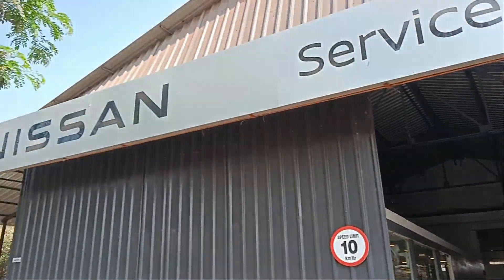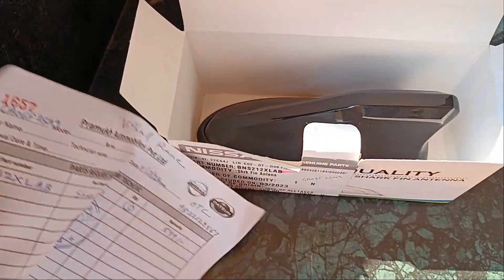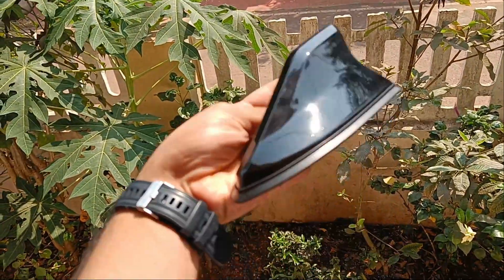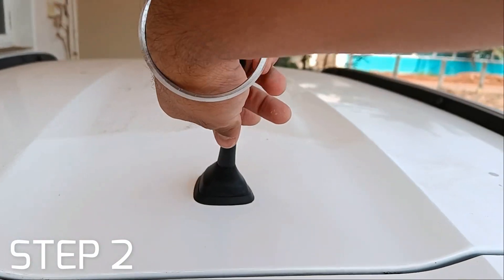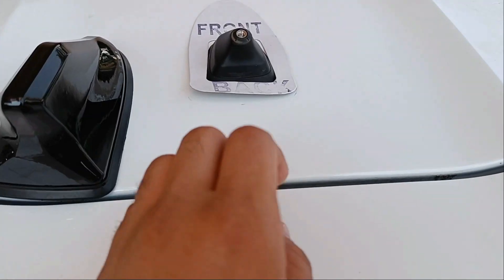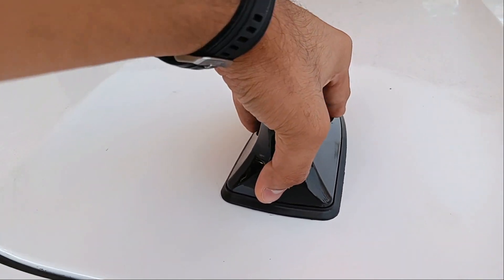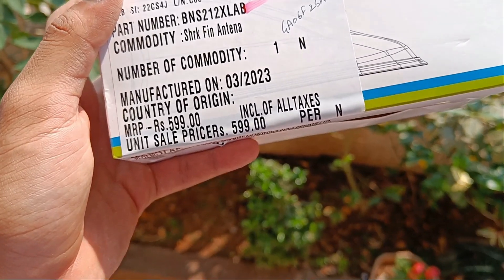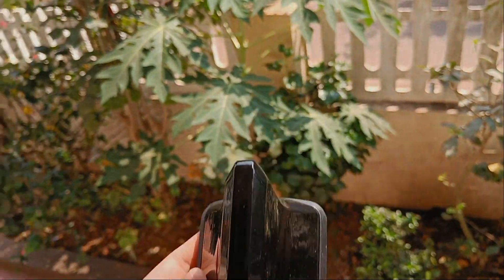Installing OEM Nissan SHARK FIN Antenna in Nissan Magnite at HOME!